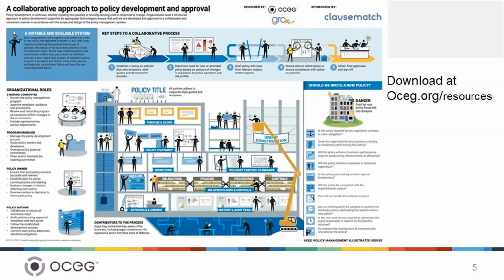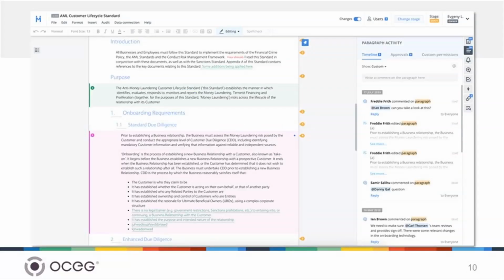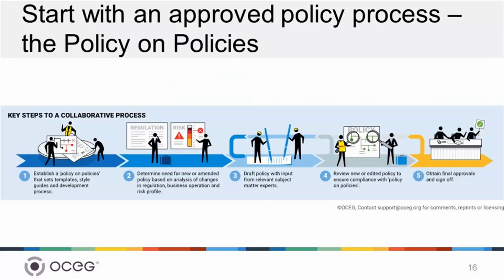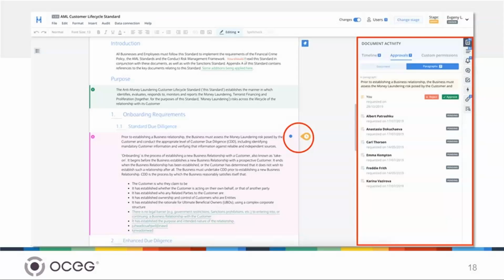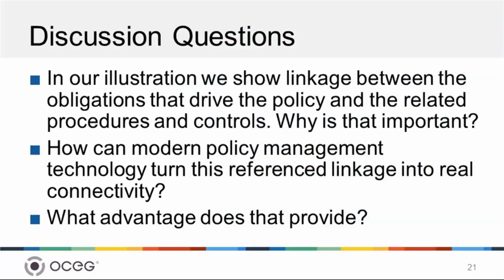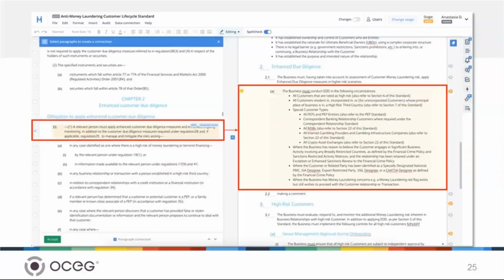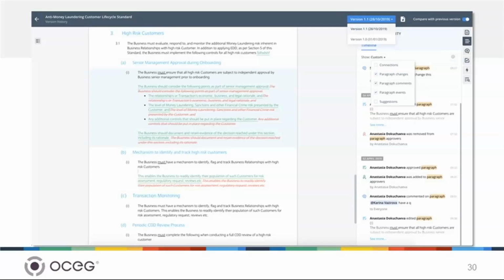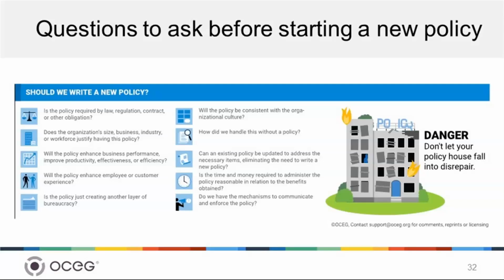Standardizing Policy Design and Approval – Why it Matters